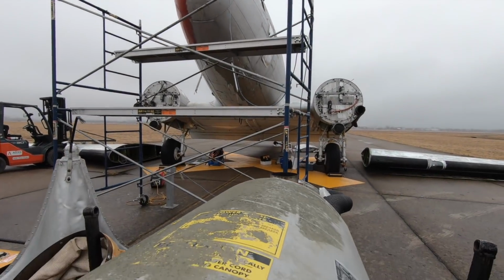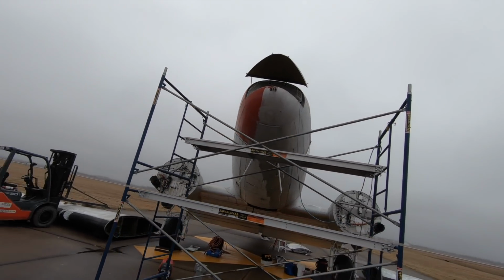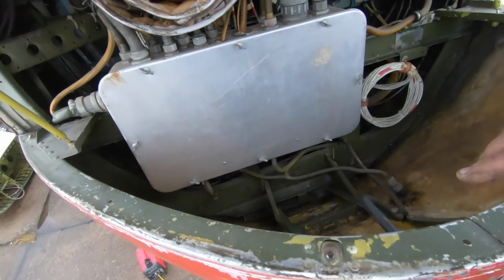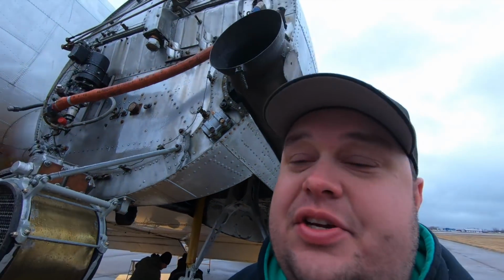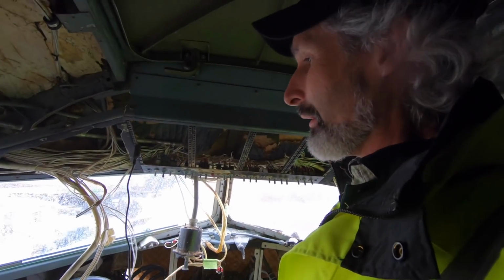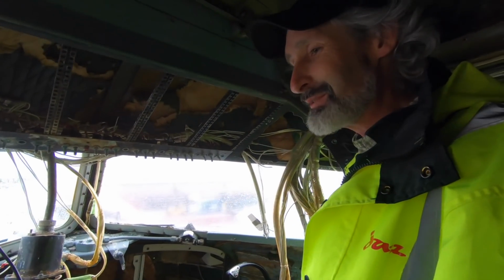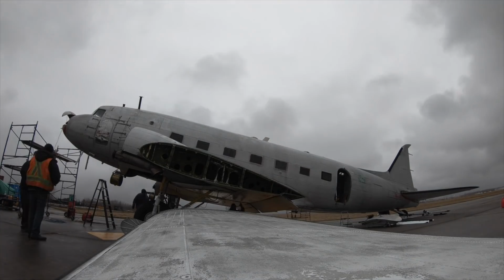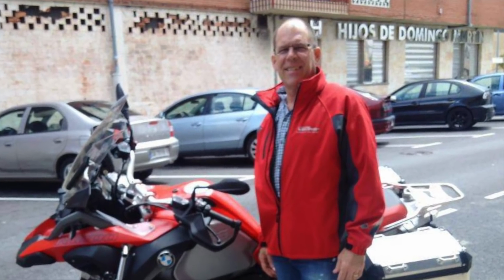"Weather" or Not, She Will Fly! Plane Savers E104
PLANE SAVERS
"Weather" or Not, She Will Fly!

NEW EBAY ITEM! WW2 C-47 Book

New HAMBURGER DOOR T-Shirt Design!!

"Sisters in Arms" D-Day BOOK about our DC-3's (C-47's) on KICKSTARTER!!!

Mikey McBryan
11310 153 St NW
Edmonton, AB
T5M 1X6

Other Plane Savers

___Friends of Plane Savers__